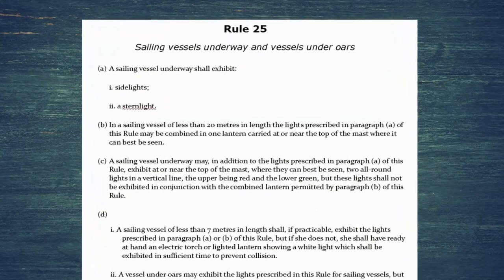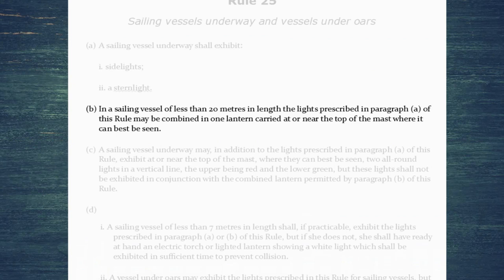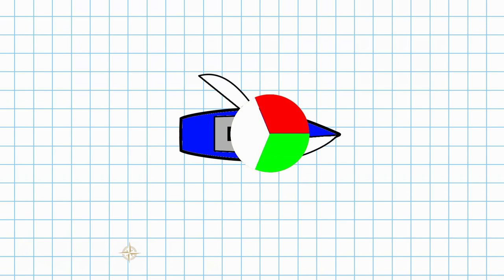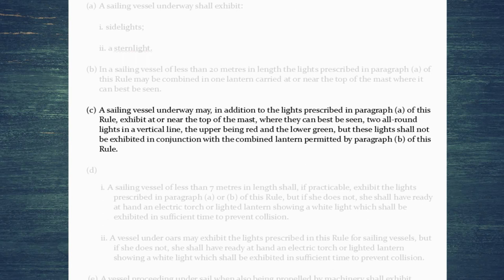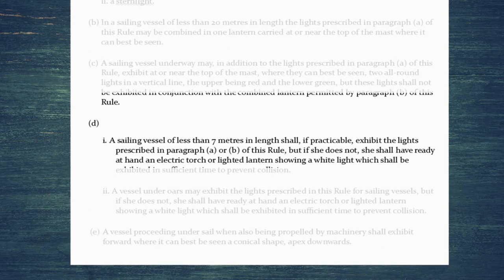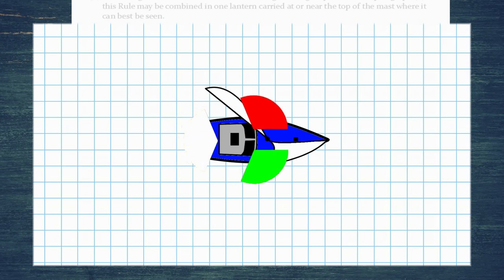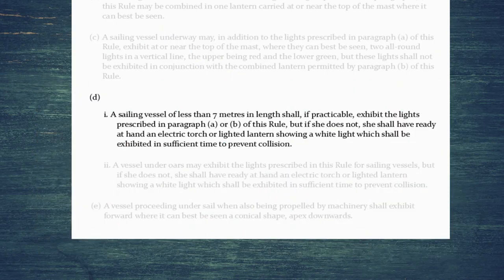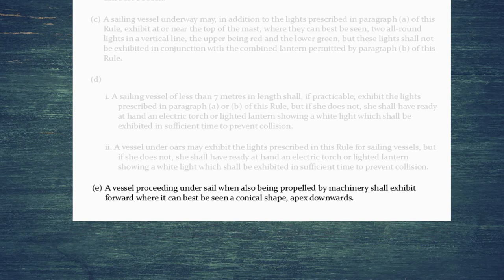Rule 25: Sailing Vessels Underway & Vessels Under Oars | Lights & Shapes In Depth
✔ Casual Animation is made by sailors with a love of animation.

✔ If you would like to use any of our animated content in your own projects, we would love to hear from you.

This video was originally uploaded to our other channel, Casual Navigation, back in 2018.

This video is an "in depth" look at Rule 25 of the International Regulations for Preventing Collisions at Sea. Rule 25 continues the section looking at Light and Shapes of different vessels. This rule defines the lights and shapes that a sailing vessel or a vessel under oars should exhibit.

RULE 25

Rule 25: Sailing vessels underway and vessels under oars

(a) A sailing vessel underway shall exhibit:

i. sidelights;

ii. a sternlight.

(b) In a sailing vessel of less than 20 metres in length the lights prescribed in paragraph (a) of this Rule may be combined in one lantern carried at or near the top of the mast where it can best be seen.

(c) A sailing vessel underway may, in addition to the lights prescribed in paragraph (a) of this Rule, exhibit at or near the top of the mast, where they can best be seen, two all-round lights in a vertical line, the upper being red and the lower green, but these lights shall not be exhibited in conjunction with the combined lantern permitted by paragraph (b) of this Rule.

(d)

i. A sailing vessel of less than 7 metres in length shall, if practicable, exhibit the lights prescribed in paragraph (a) or (b) of this Rule, but if she does not, she shall have ready at hand an electric torch or lighted lantern showing a white light which shall be exhibited in sufficient time to prevent collision.

ii. A vessel under oars may exhibit the lights prescribed in this Rule for sailing vessels, but if she does not, she shall have ready at hand an electric torch or lighted lantern showing a white light which shall be exhibited in sufficient time to prevent collision.

(e) A vessel proceeding under sail when also being propelled by machinery shall exhibit forward where it can best be seen a conical shape, apex downwards.

Although we take all reasonable care to ensure the accuracy and reliability of the information provided in the content on this channel, the content is provided “as is”. We do not make any warranties about the accuracy, content, completeness, legality or reliability of the information contained within this channel.

The information contained within our videos is not professional or legal advice and should not be considered as such. If you need professional or legal advice, you should consult a suitably qualified professional.

Any action you take as a result of watching this video is strictly at your own risk.